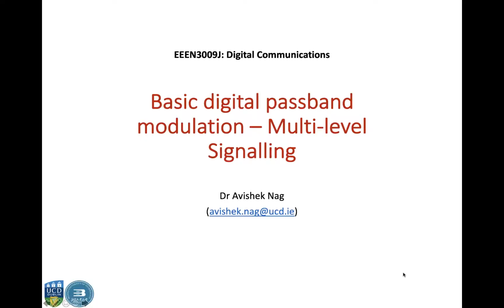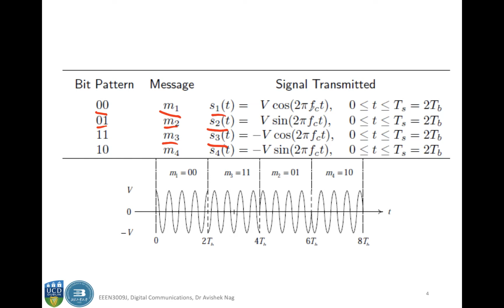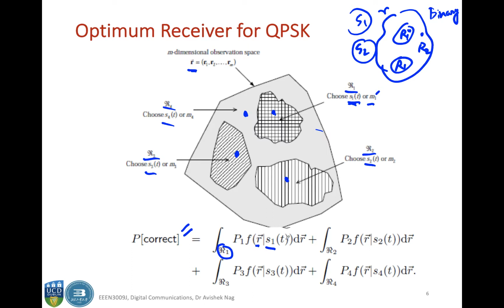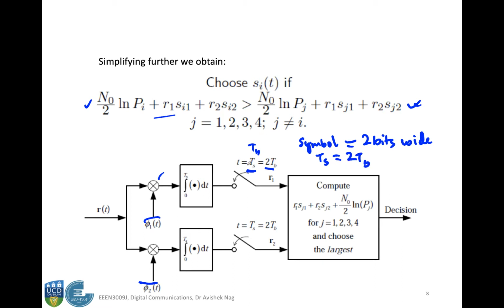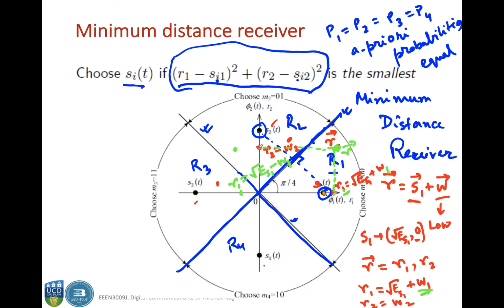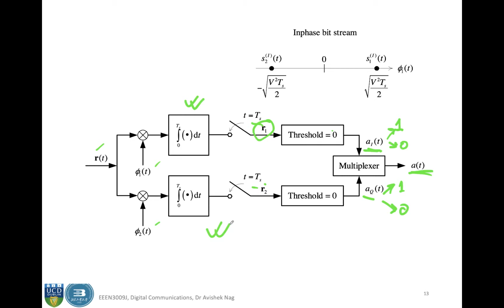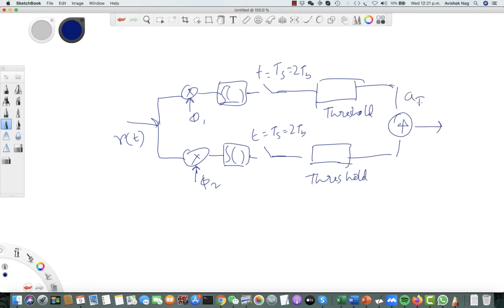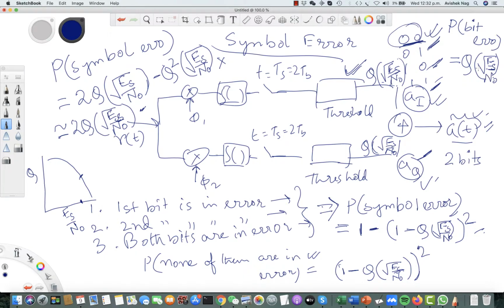digi_com_13